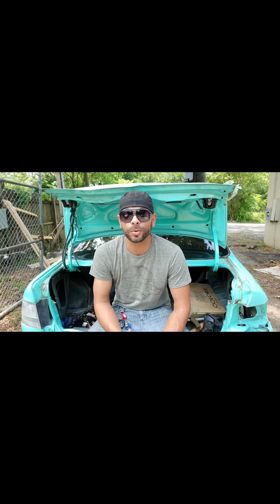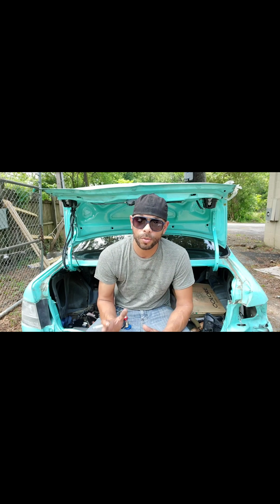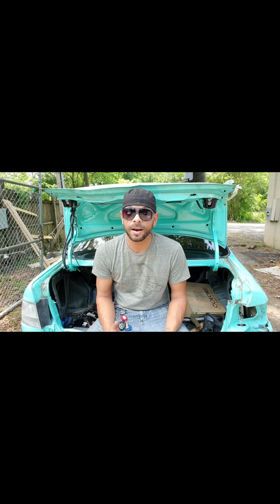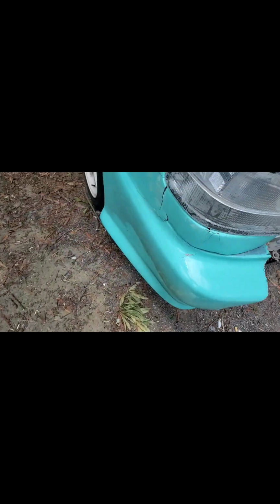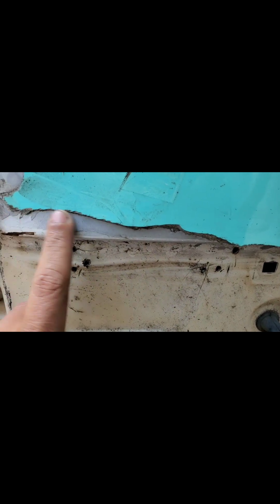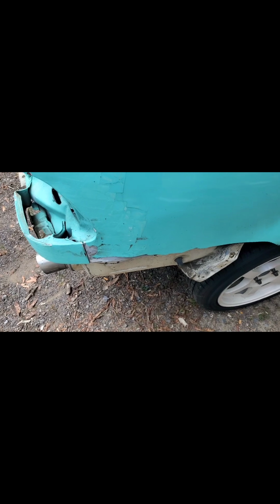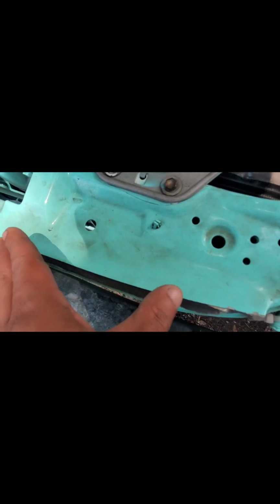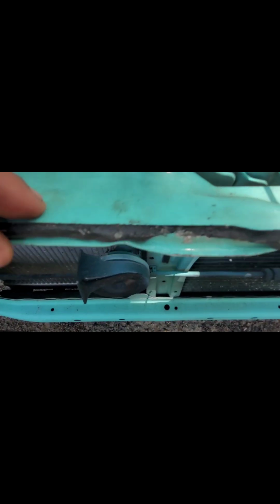Honda Civic Resurrection (PT3)